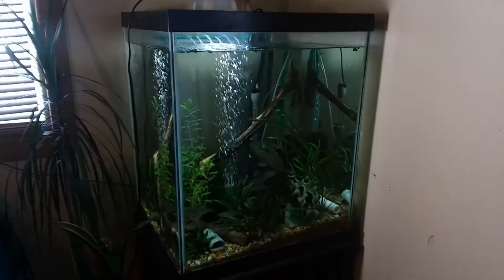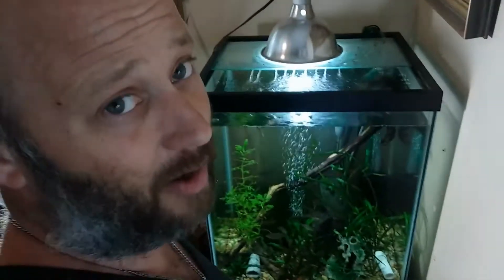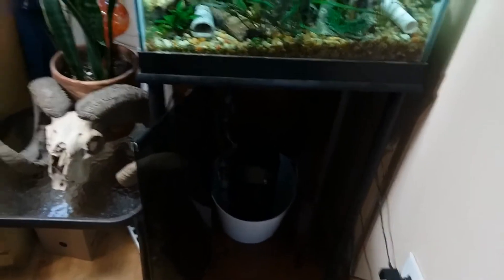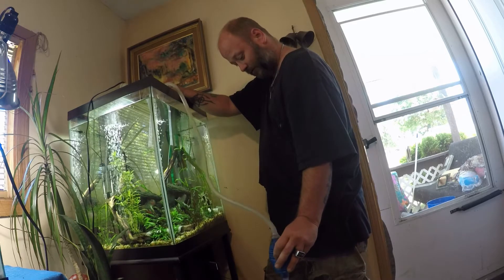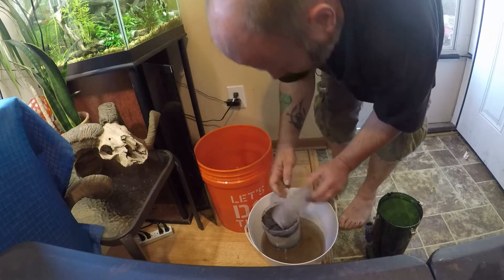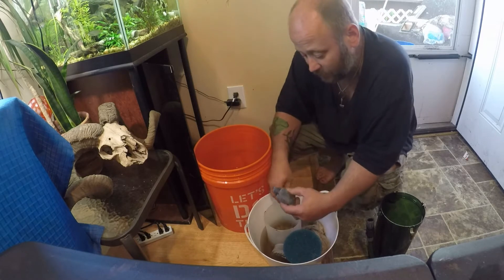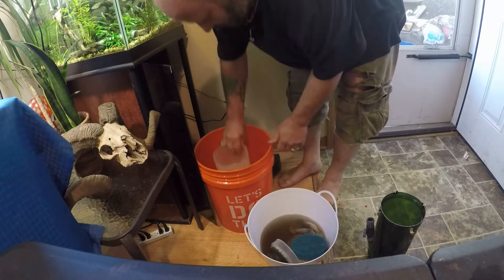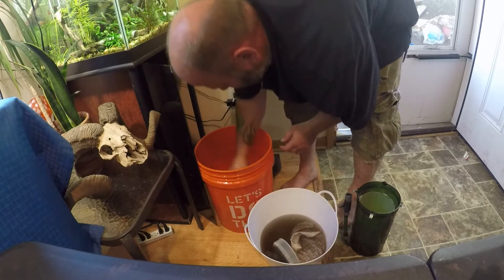intimidated man you better ride that bull home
a guide to help you decide if a canister filter is something you could use or want no matter how experienced you are, i clean my ehiem classic 250 and clean the 40 square tank in hopes to share about having a canister filter instead of a h.o.b. filter, thanx for watching and beat that like button like it owes you money! then subscribe! you'll love it!!